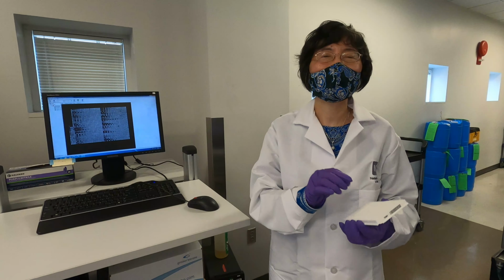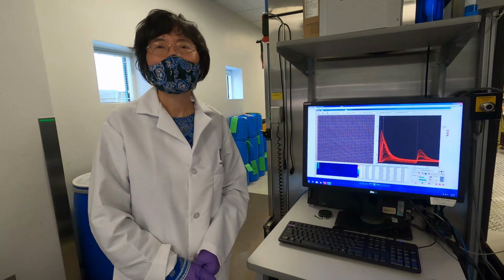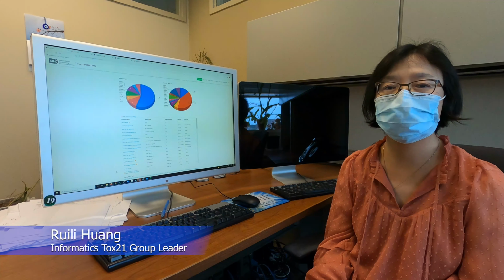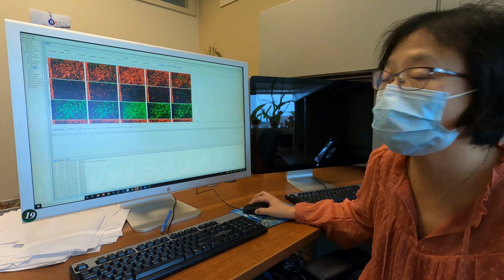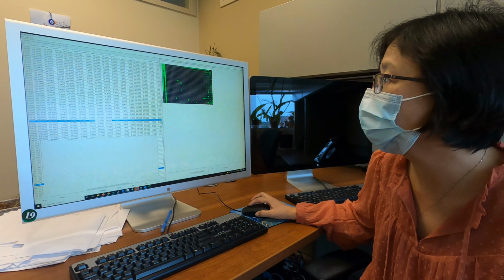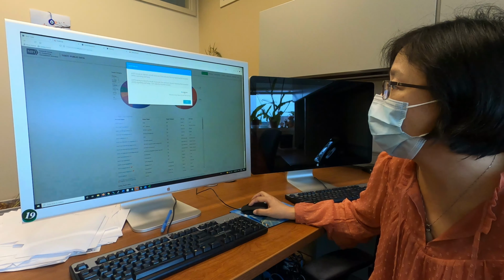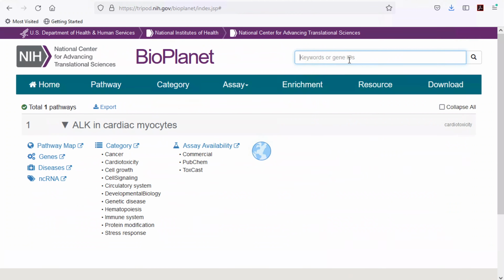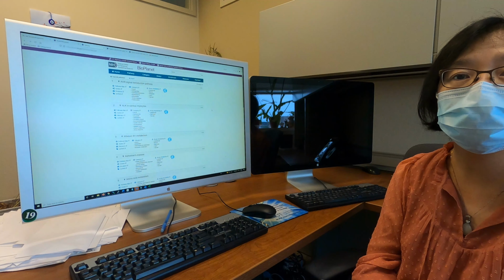Tox21 ASR Video 2021 Lab Tour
This video briefly describes the instruments and analytical methods used in the Tox21 Program at NCATS to advance toxicological testing. First, Menghang Xia, leader of the Systems Toxicology group at NCATS, will introduce quantitative high-throughput screening of Tox21 chemical libraries using robots and instrumentation. Second, David Gerhold, leader of the Genomic Toxicology group at NCATS, will describe facilities to develop cell culture models and gene expression assays.  Finally, Ruili Huang, leader of the Computational Toxicology group at NCATS, will demonstrate analysis tools and methods applied to qHTS and genomic data.